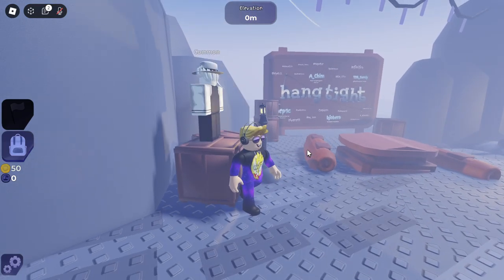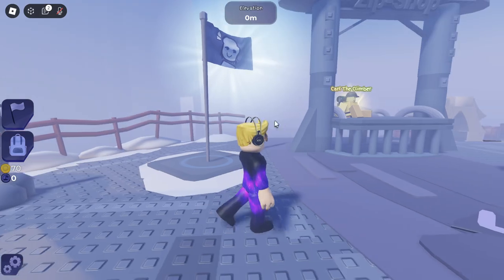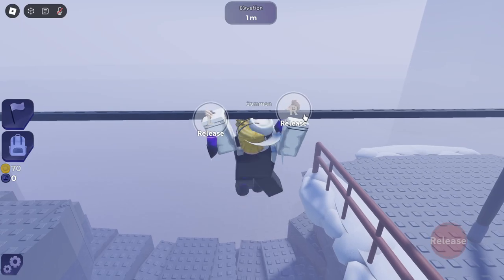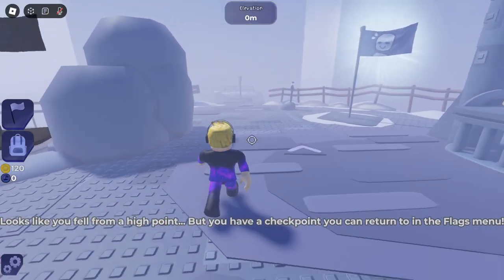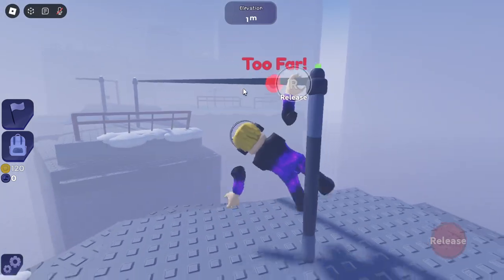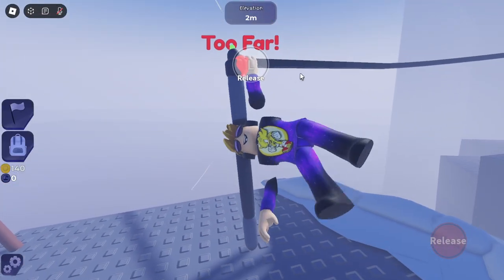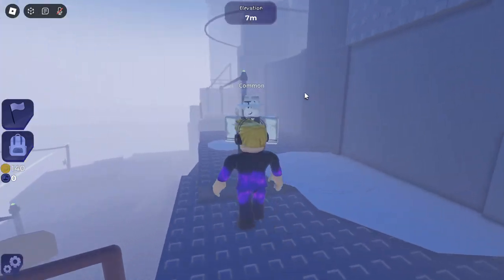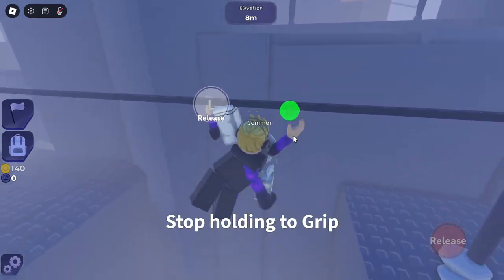ROBLOX HANG TIGHT!